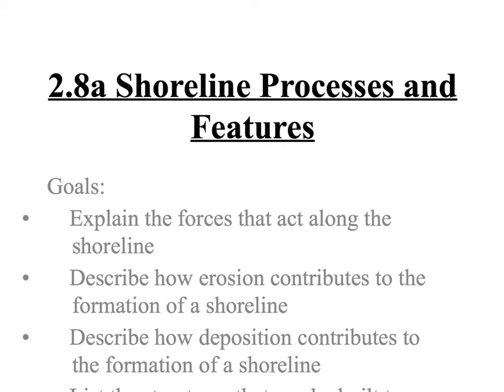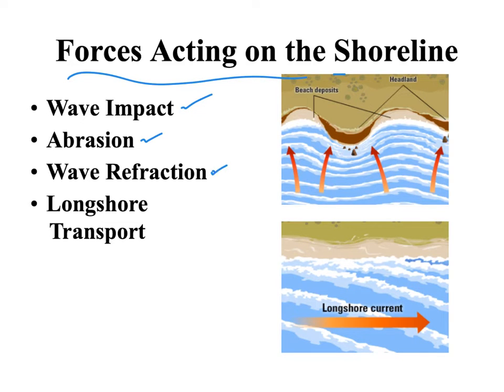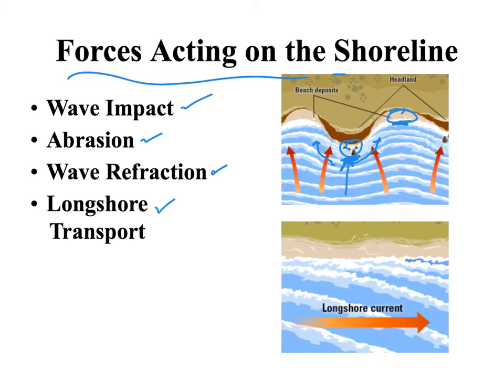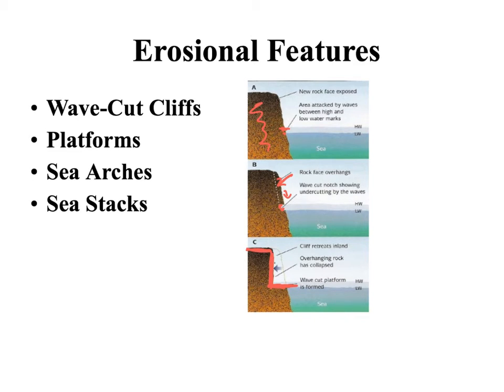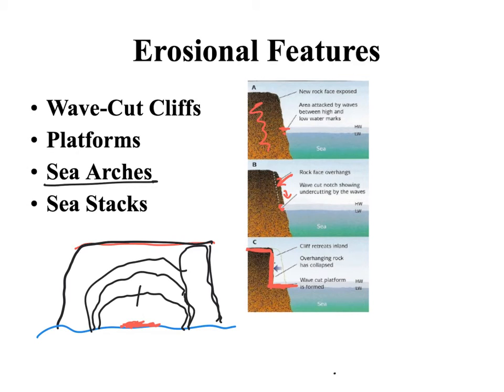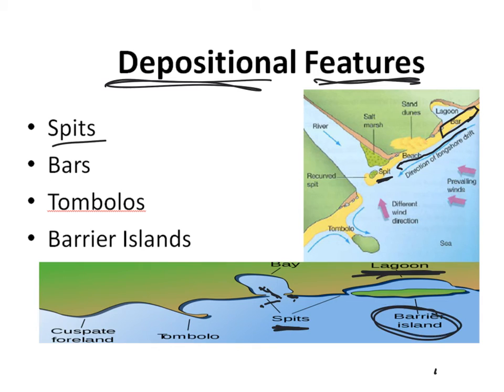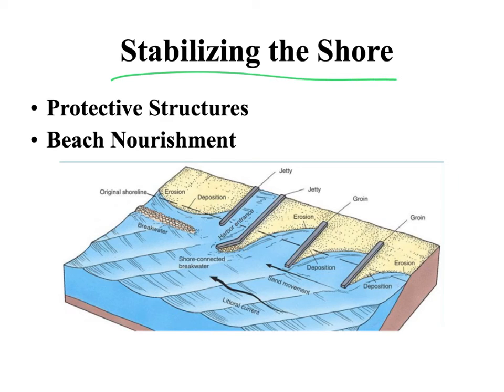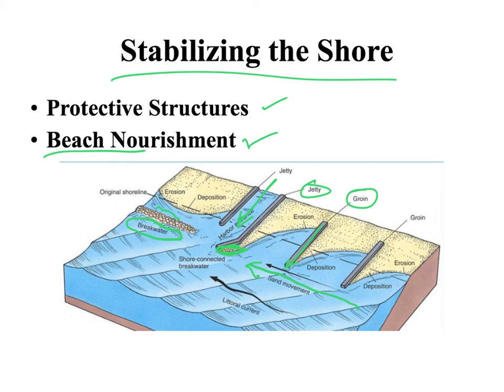2.8a Shoreline Processes and Features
In this video we explain the shoreline it's features and the processes that make them.